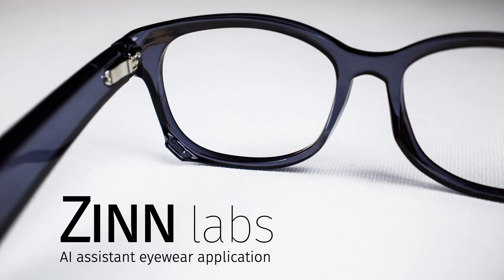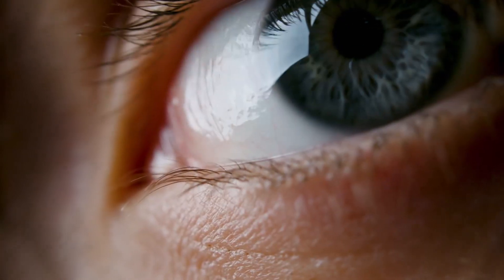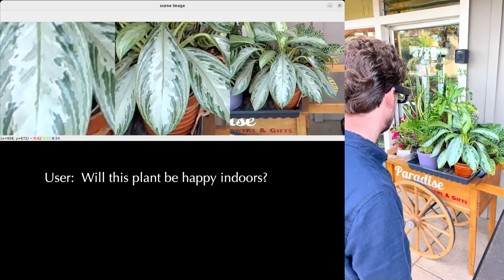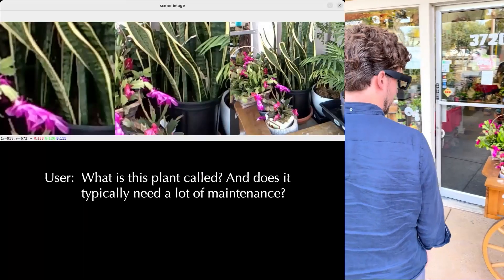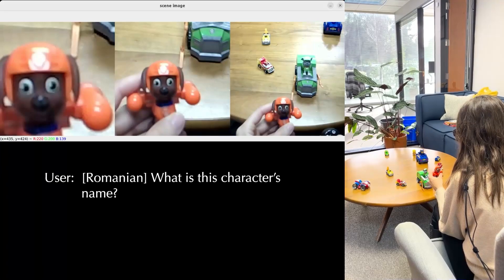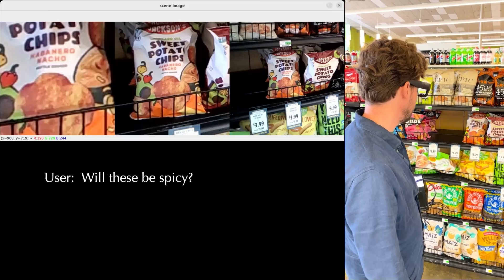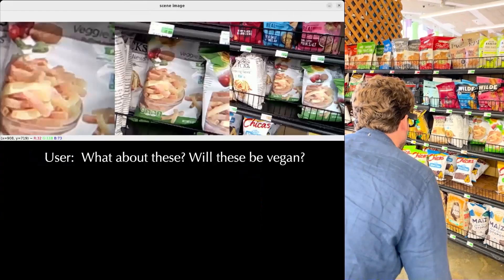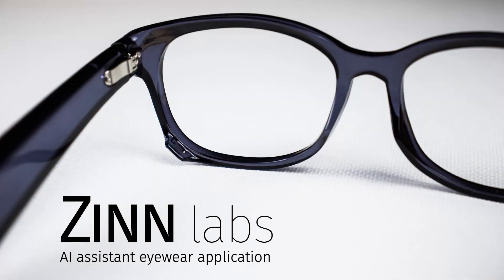Event Based Eye Tracking - Zinn Labs | Prophesee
Prophesee’s partner Zinn Labs announces event-based eye-tracking system for AI-enabled smart frames and VR/MR systems.

Breakthrough event based eye tracking system leverages ultra-low-power, low-latency of event-based vision sensors from Prophesee enables new levels of intuitive, seamless user experiences.

The low compute footprint of Zinn Labs’ 3D gaze estimation gives it the flexibility to support low-power modes for use in smart wearables that look like normal eyewear. In other configurations, the gaze tracker can enable low-latency, slippage-robust tracking at speeds above 120 Hz for high-performance applications.

The Zinn Labs DK1 Gaze-enabled Eyewear Platform is a development kit equipped with a binocular event-based gaze-tracking system and outward-facing world camera and is powered by Zinn Labs’ 3D gaze estimation algorithms. The DK1 is equipped with Prophesee GenX320 event-based Metavision® sensors, the smallest event-based sensors on the market.

The DK1 supports sub-1°, slippage-robust gaze tracking accuracy and runs at 120 Hz with 10 ms end-to-end latency. The development kit comes with demo applications, such as the wearable AI assistant featured here, and can be used for performance evaluation or customer proof-of-concept integration projects.